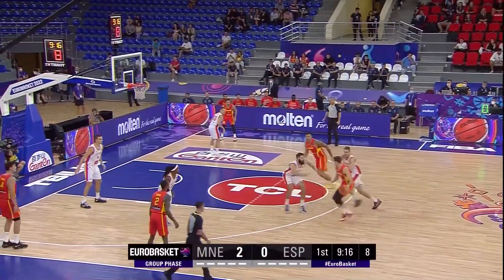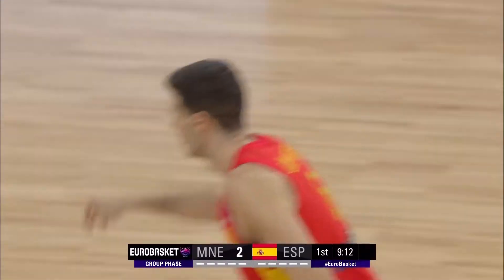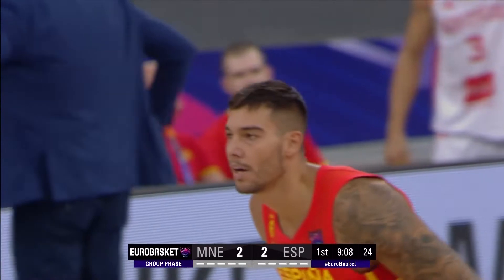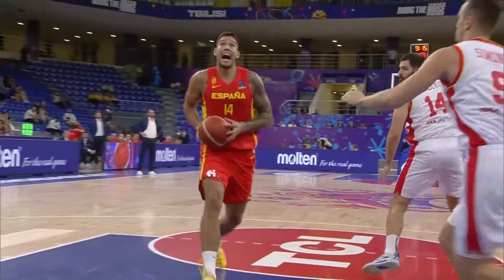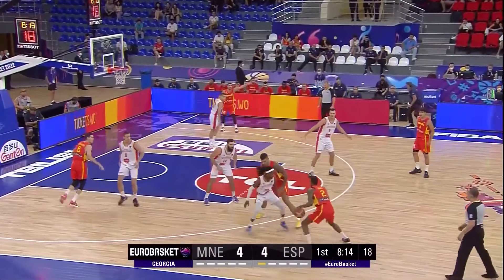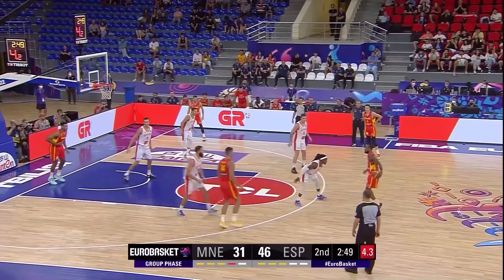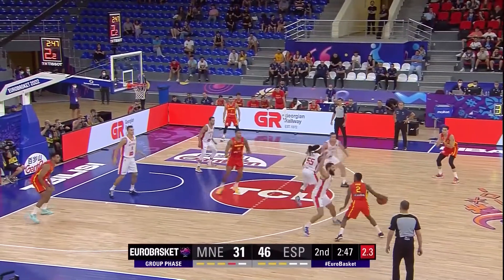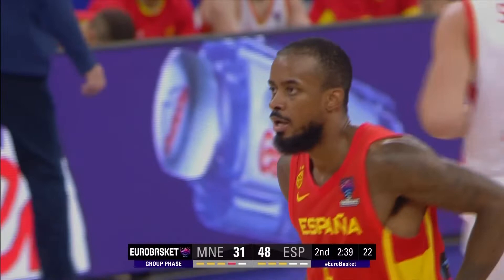¡Clasificados para octavos del Eurobasket 2022! | España vs Montenegro (1ª fase, highlights)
Los highlights de la victoria de LaFamilia sobre Montenegro que asegura la clasificación para los octavos de final del EuroBasket 2022.